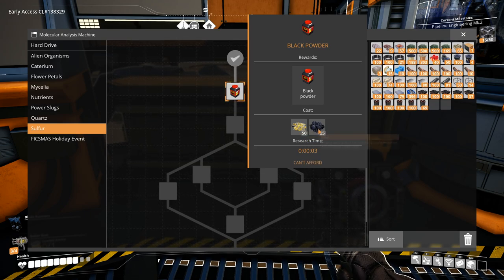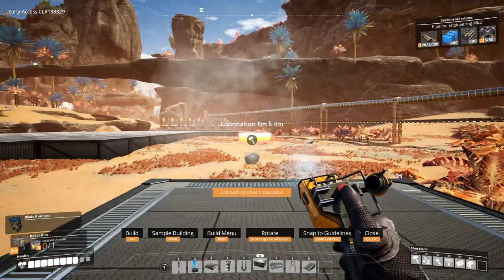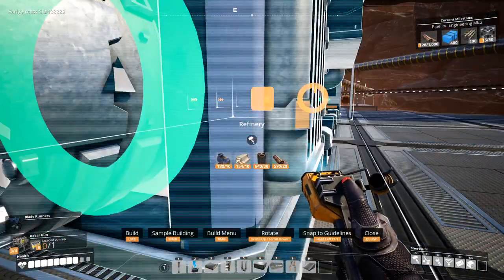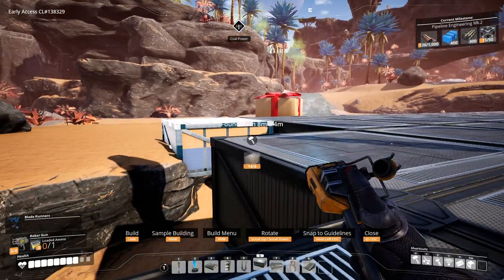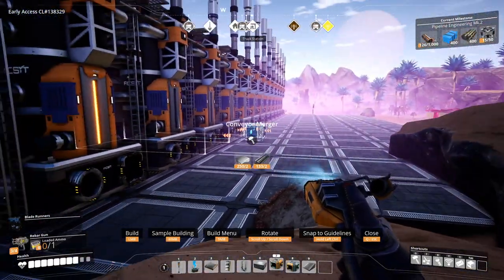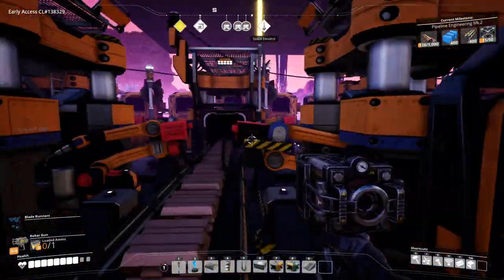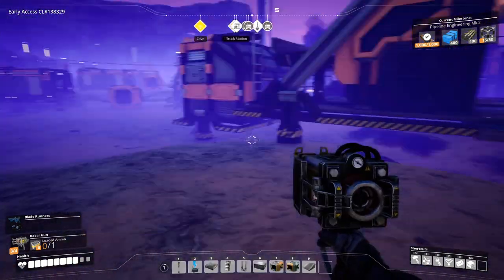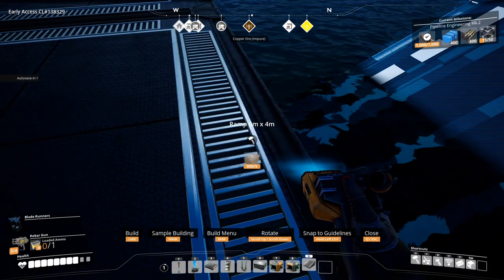Alternate Pure Copper Ingot Recipe - Let's Play Satisfactory Update 3 Part 74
In part 74 of this let's play of Satisfactory Update 3, I setup 16 Refineries to take advantage of the alternate Pure Copper Ingot recipe, moving away from the original 8 Smelter setup feeding Copper Ingots into the factory.

Satisfactory is a construction, crafting and automation simulation game created by the Swedish developer Coffee Stain Studios. As an engineer, you are dropped onto an alien planet with a handful of tools and must harvest the planet's natural resources to construct increasingly complex factories. The Early Access gameplay presented in this video is played on Update 3 in the Rocky Desert starting location.